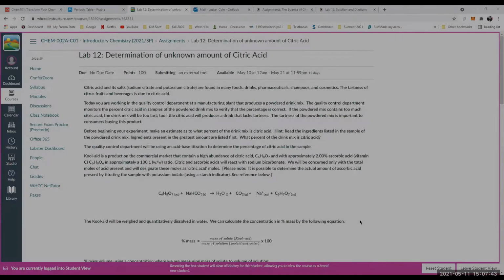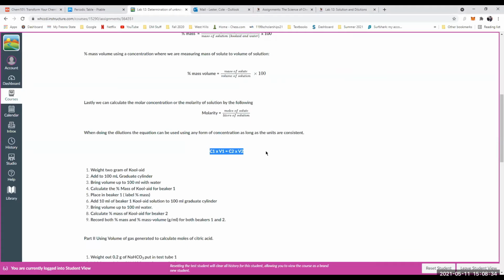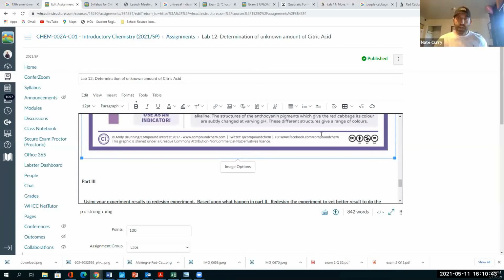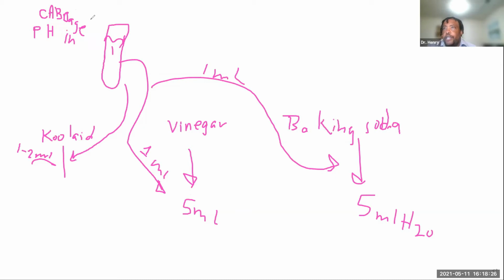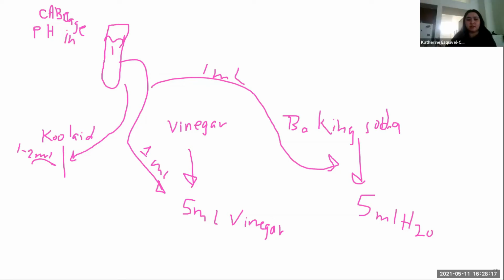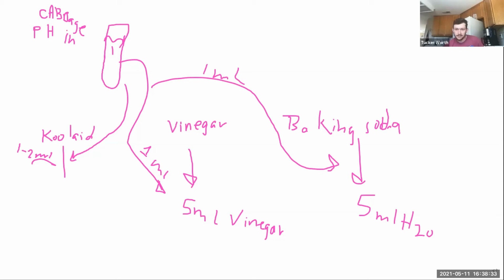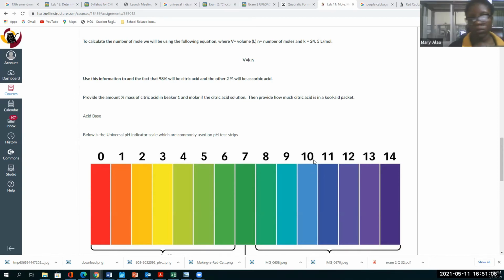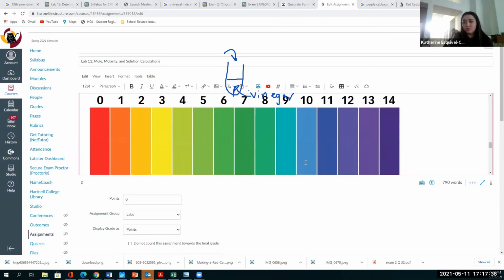Determination of Unknown Amount of Citric Acid Lab (CHEM-002A/22)